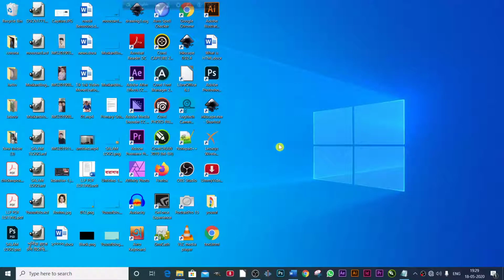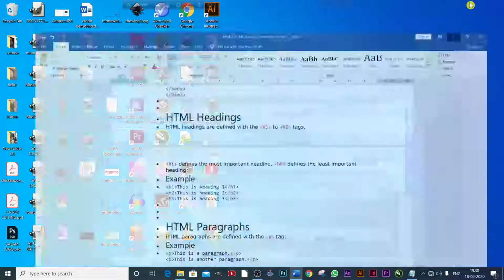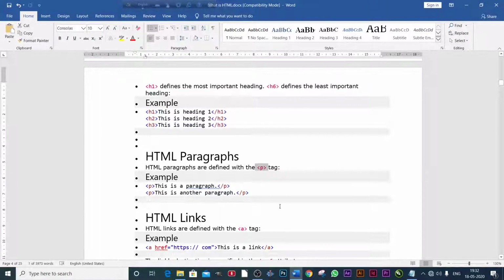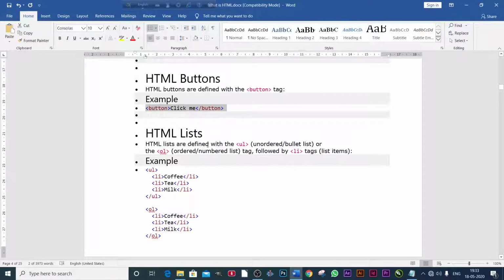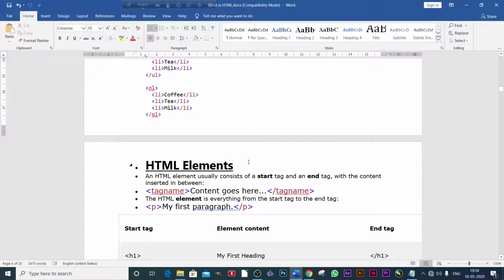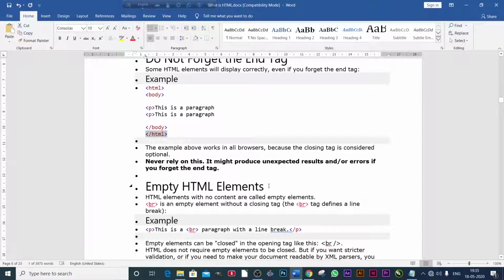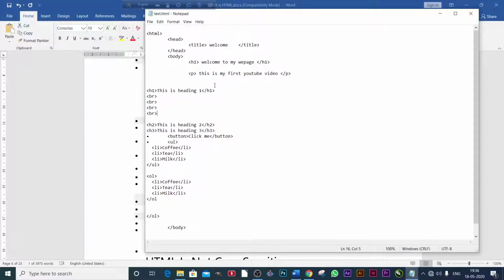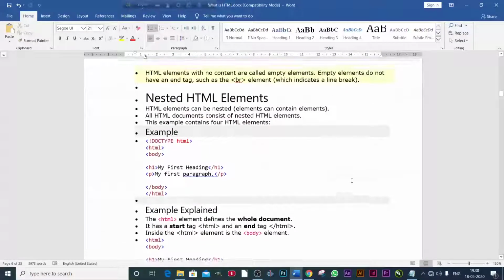Html basic class 03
HTML is the foundation behind all web pages. It’s used to add structure and form to text, images, and more. CSS is the language used to style HTML content. In this first course, you’ll learn the fundamentals of both languages so that you can create visually appealing web pages.